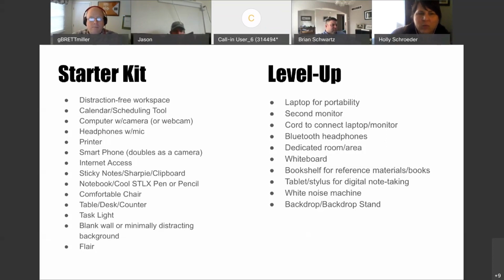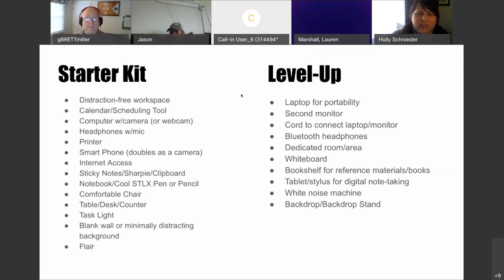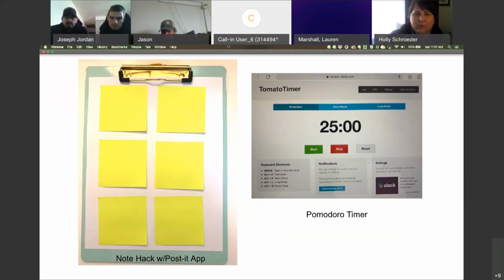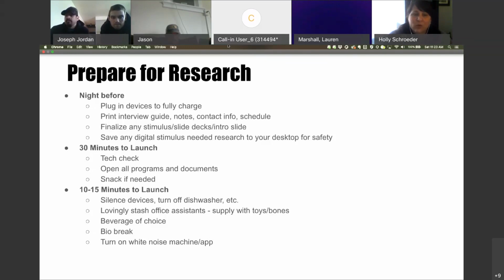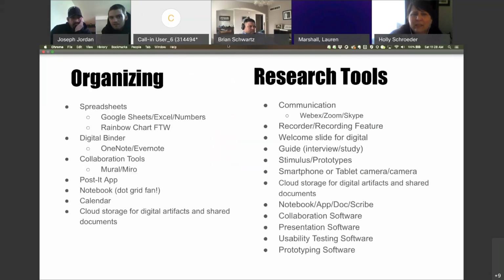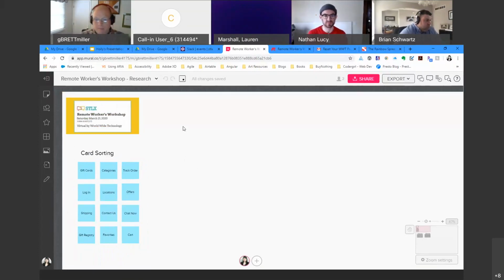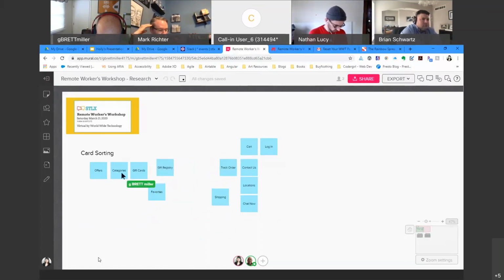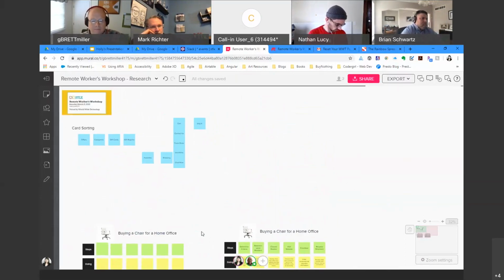STLX Meetup - Stay Organized and Think Visually - Remote Worker's Conference Talk 3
The first two sessions provided insight into the where and the how of successful remote work. This final session gets to the heart of remote work, namely the work itself. In this session we will look at how you can keep your team(s) organized and on task and discuss some of the tools you can use in support of your design & research work.

Speakers: Nathan Lucy of Booz Allen Hamilton and Holly Schroeder of STLX